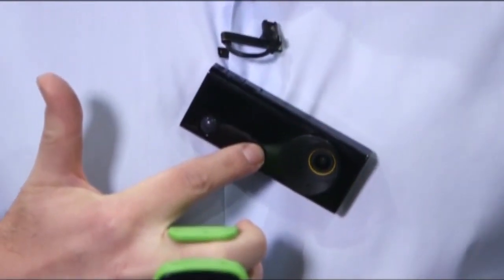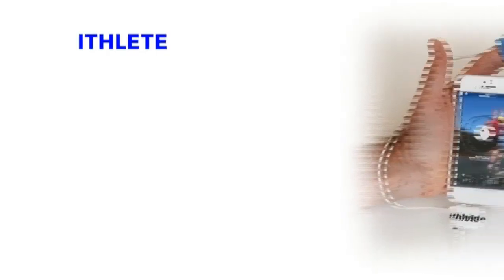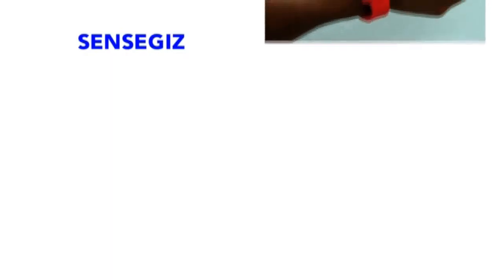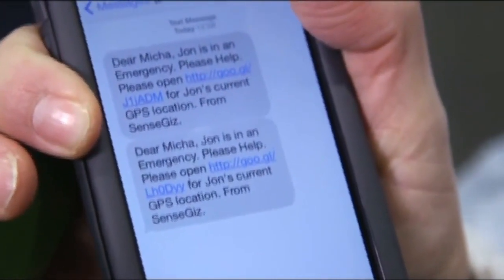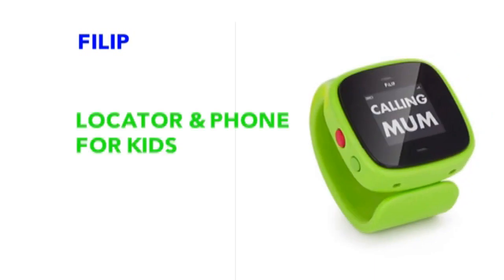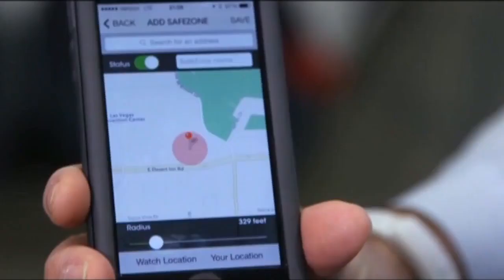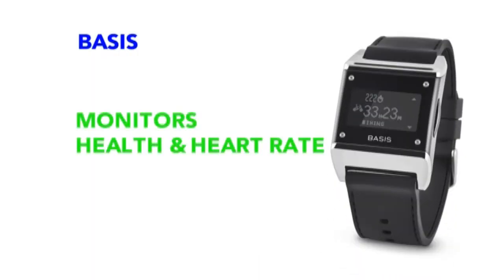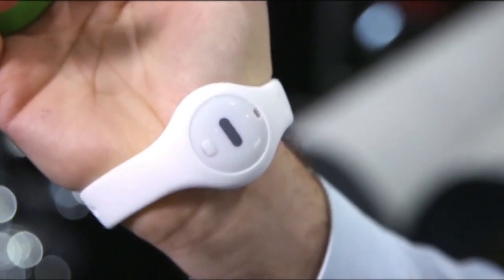All the Latest Wearable Devices to Track Your Life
Jan. 7 (Bloomberg) -- The electronics world is gathering in Las Vegas for the consumer electronics show to show off their cutting edge consumer goods. Bloomberg senior West Coast correspondent Jon Erlichman is in the high-tech haven, checking out all the latest gizmos, including the next generation of wearable devices.

"Bloomberg West" is the only daily news program focused exclusively on technology, innovation, and the future of business. Featuring Bloomberg's Emily Chang, Cory Johnson, and Jon Erlichman broadcasting live from Bloomberg's headquarters in San Francisco, the show covers the latest headlines and trends out of Silicon Valley, including earnings, product releases, startups, IPOs, venture capital, angel investing, social media and company news on tech titans such as Apple, Google, Yahoo!, Twitter, IBM, Samsung, Microsoft, HP, Dell, LinkedIn, Facebook, and more. Additionally, through live interviews and on-location reporting, "Bloomberg West" covers technology titans and leaders such as Tim Cook, Marissa Mayer, Sheryl Sandberg, Larry Page, Eric Schmidt, Reid Hoffman, Mark Zuckerberg, Jack Dorsey, Reed Hastings, Dick Costolo, and Jonah Peretti.

"Bloomberg West" broadcasts twice daily at 1pm ET/10am PT and 6pm ET/3pm PT. For a complete compilation of Bloomberg West videos,

Watch "Bloomberg West" on TV, on the Bloomberg smartphone app, on the Bloomberg TV + iPad app or on the web